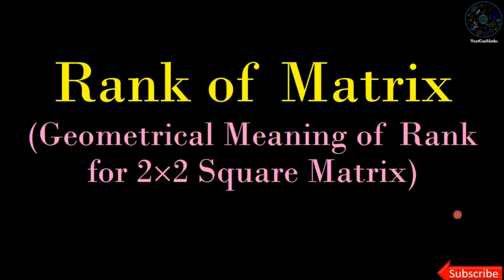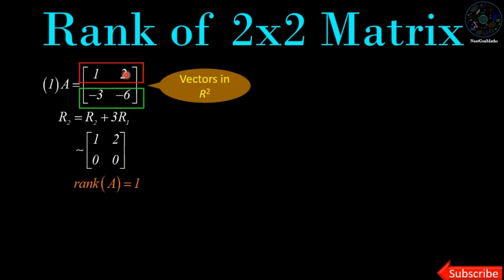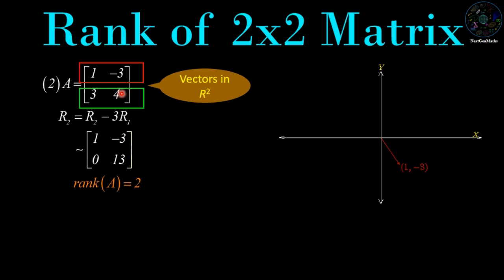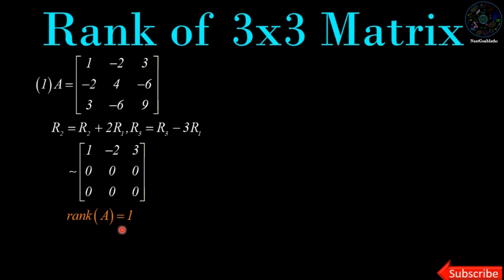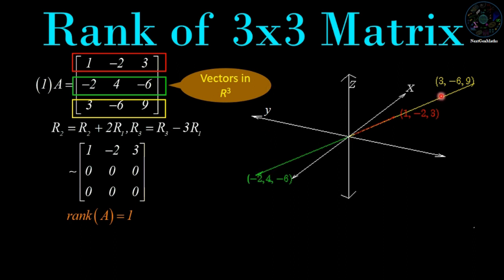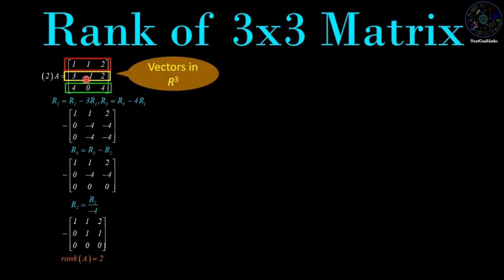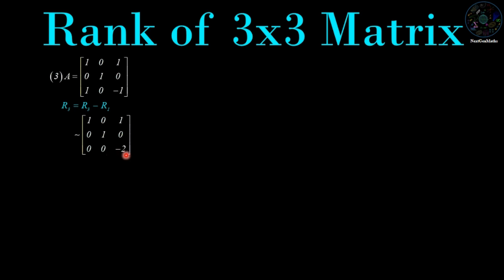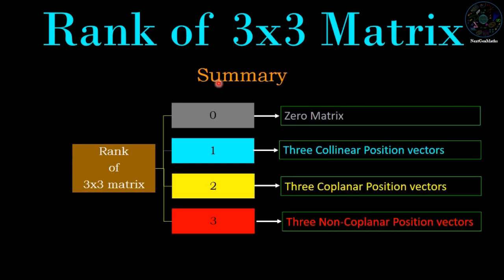Linear Algebra || Lecture 5 (Part 3) || Rank Geometry Meaning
Linear Algebra, Reduced Row Echelon Form, Row Operations, Matrix Algebra, Matrix Addition, Scalar Multiplication, Matrix Multiplication, Determinant, Trace of Matrix,

for the beautiful intro music
Please Visit: